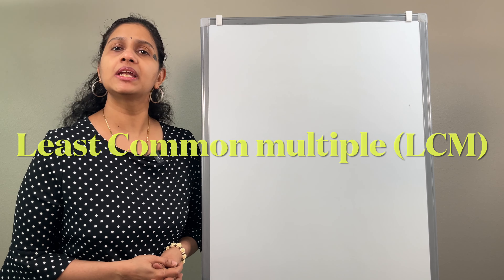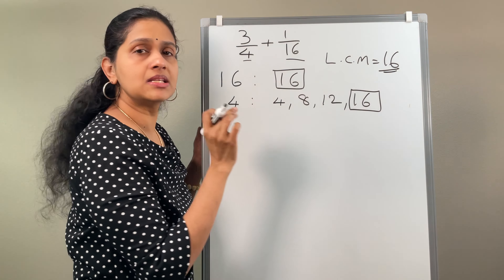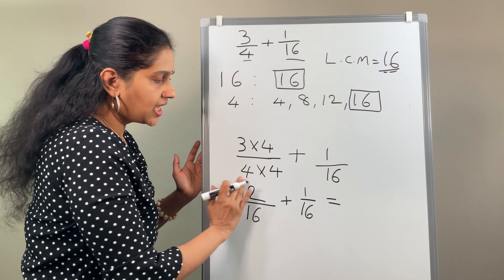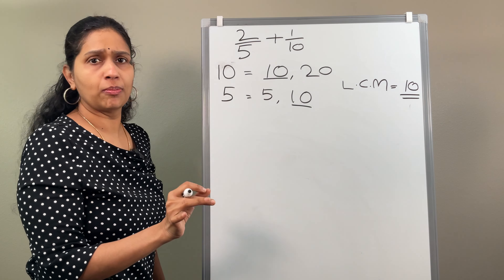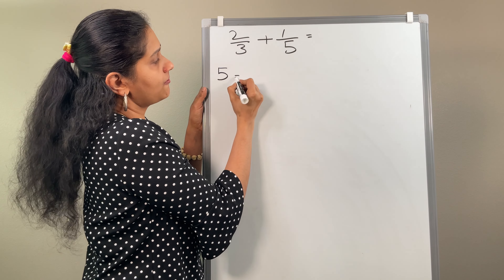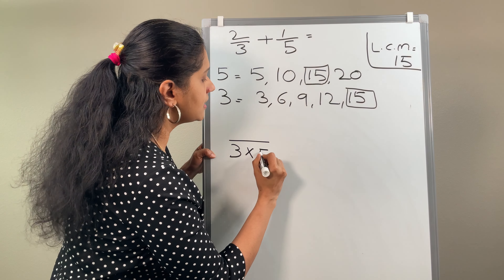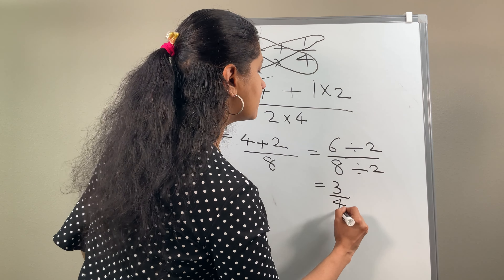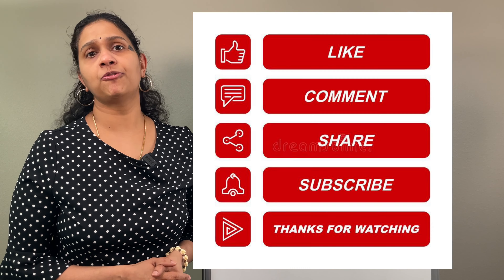Adding Fractions With Unlike Denominators l Using LCM method l Using Butterfly Method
1. Using LCM method
2. Using Butterfly method